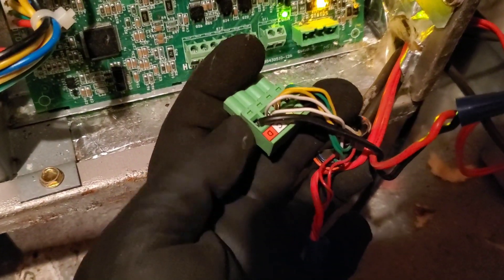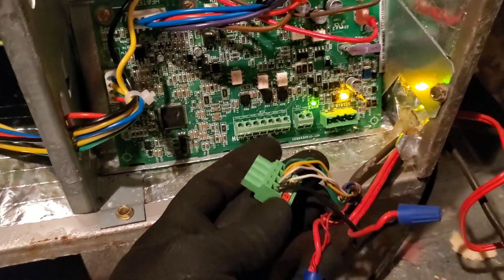HVAC Tech Tip - Water Safeties on Communicating Systems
In today's HVAC Tech Tip I show how to properly wire in water safeties on a Carrier/Bryant (Infinity/Evolution) communicating systems. Wiring through the 'R' circuit will only cause you future headaches when troubleshooting potential issues down the road. Wiring the way I show will allow the system to track these faults and make troubleshooting an intermittent issue a bit easier.